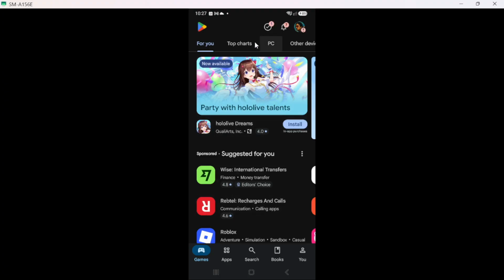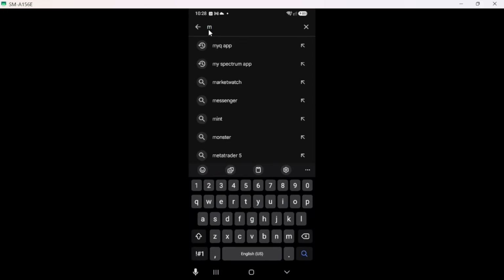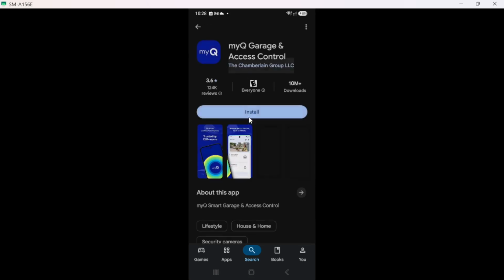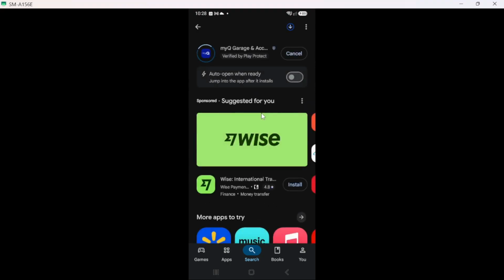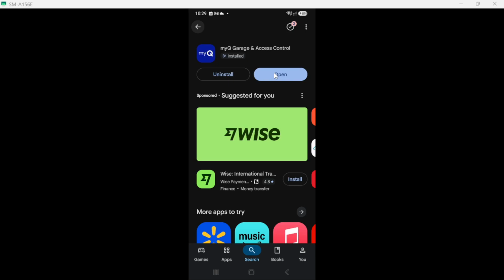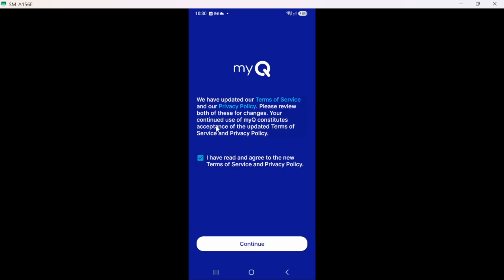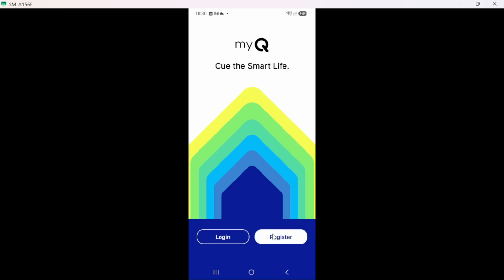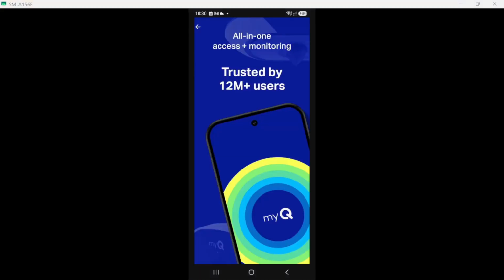How to Install myQ App [2026 Full Guide]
How to Install myQ App

Ready to take control of your garage like never before? In this video, we’ll walk you through the simple steps to install the myQ App on your Android device! From the moment you open the Google Play Store to the final setup of your smart garage system, we've got you covered. Learn how to search for the myQ Garage & Access Control app and explore its features before installing it with just a tap. We'll guide you through signing up or logging into your myQ account and adjusting essential permissions for optimal functionality. Plus, discover how to add your garage door opener and seamlessly manage your garage from your smartphone. Transform your garage into a smart hub today and enjoy enhanced convenience and security right at your fingertips!

myQ, garage app, smart garage, install myQ, garage door control, Android app, home automation, myQ account, app setup, Bluetooth permissions, garage monitoring, access control, smart device setup, app installation, Google Play Store